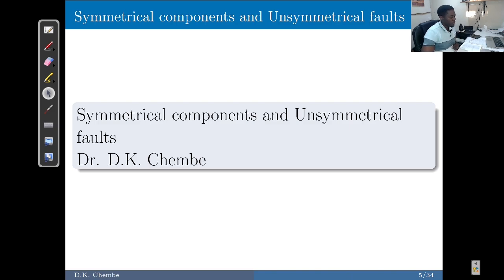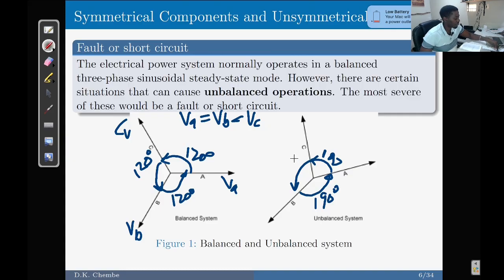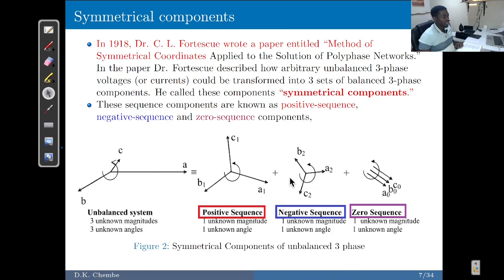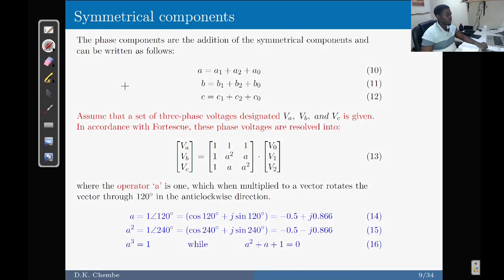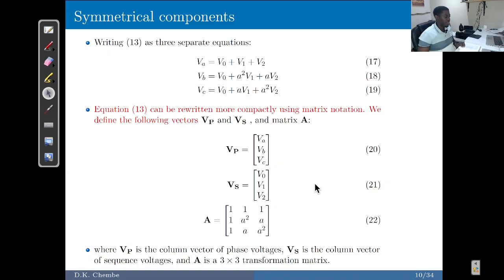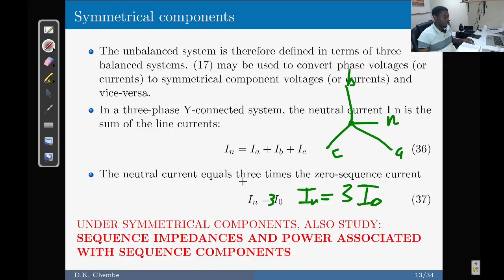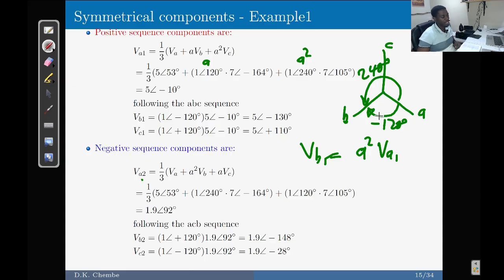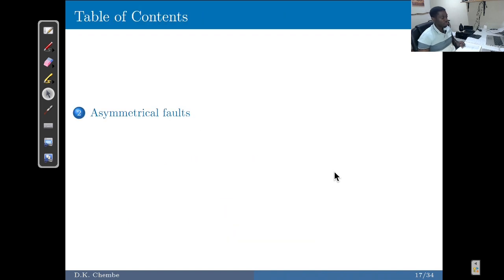Unsymmetrical faults part 1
In this video, I discuss the symmetrical components that introduce students to unsymmetrical faults. Enjoy